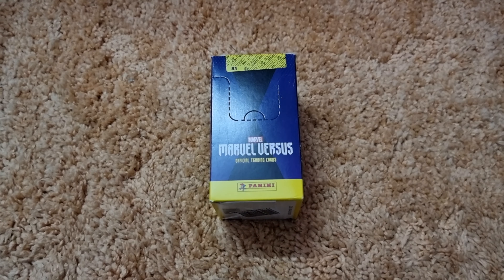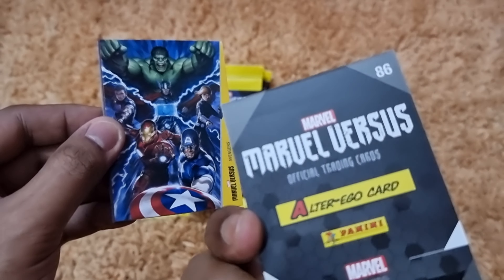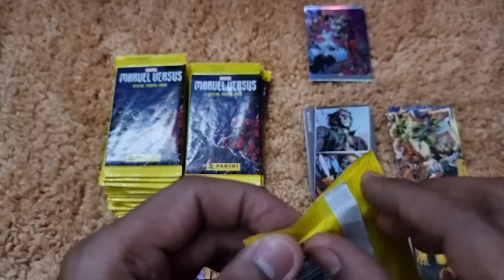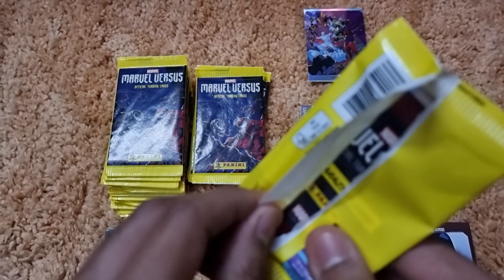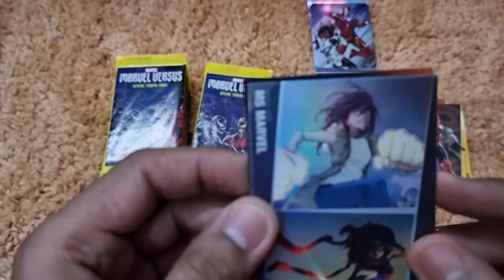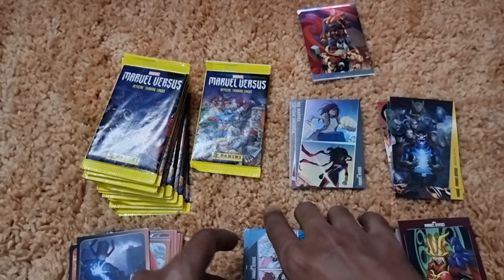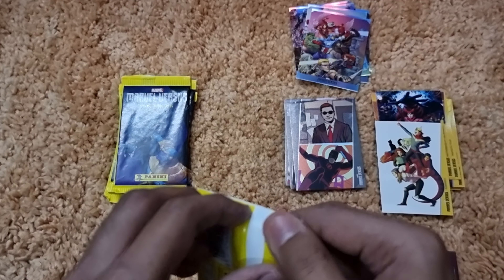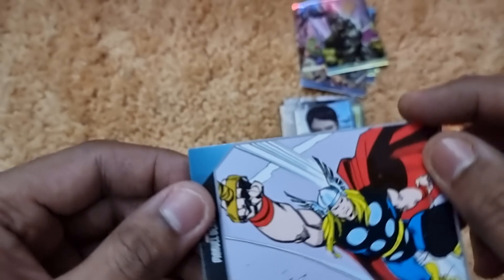PANINI MARVEL VERSUS Trading Cards - BOX BREAK & REVIEW | MARVEL Comics Trading Cards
BOX BREAK & REVIEW of Brand New MARVEL VERSUS Official Trading Cards by PANINI. Each Box contains 24 Flow Packs and each Flow Pack contains 6 cards. Altogether there are 144 cards in the every box.

There are a total of 175 cards in the entire set. Card Categories and Arrangement Order are as follows:
1. Character Cards (1-80)
2. Alter Ego Cards (81-95)
3. Group Cards (96-115)
4.  Face Off Cards (116-125)
5. Versus Cards (126-150)
6. Action Cards (151-175)
There are few Limited Edition Cards too which are available only in the Starter Packs and Multipacks.

arindamsaha007